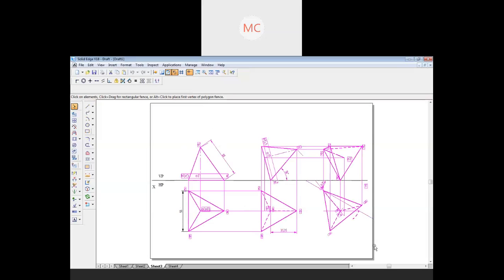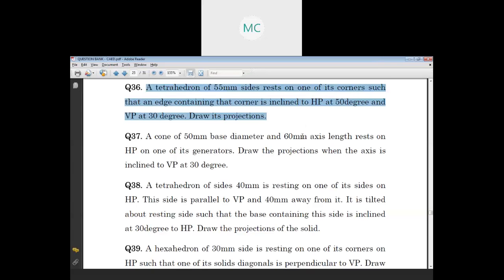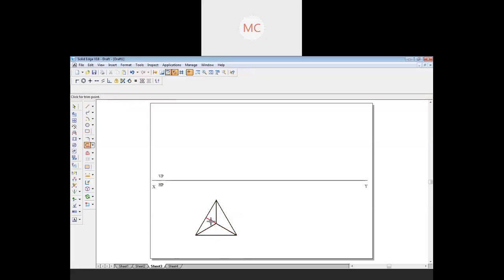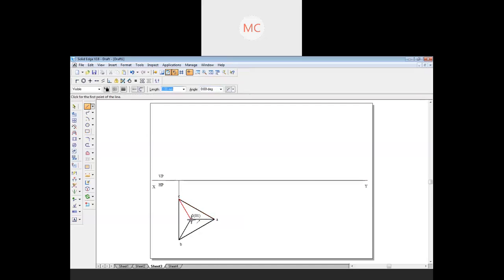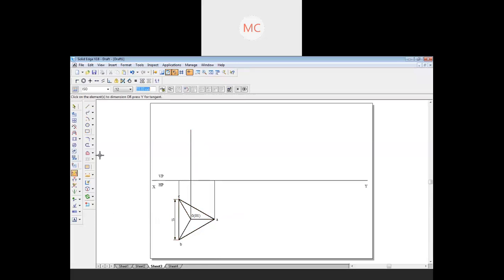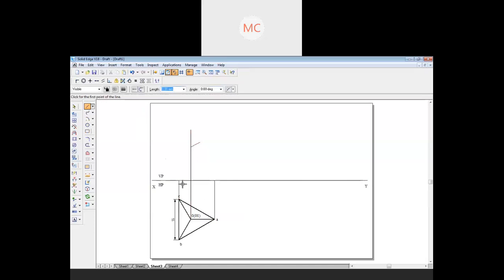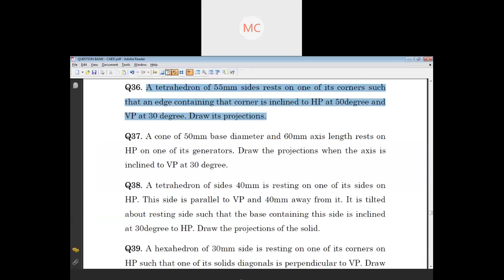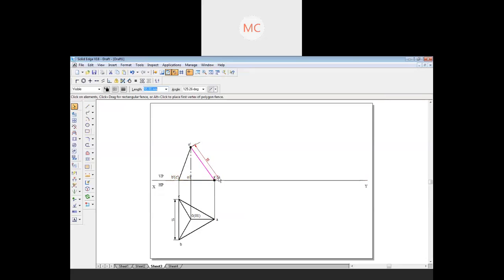11 Tetrahedron 36